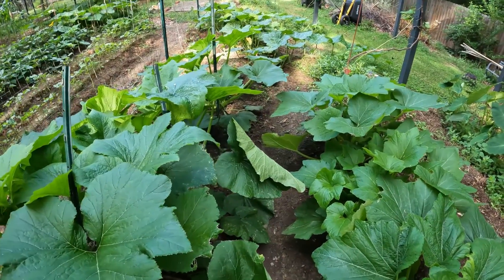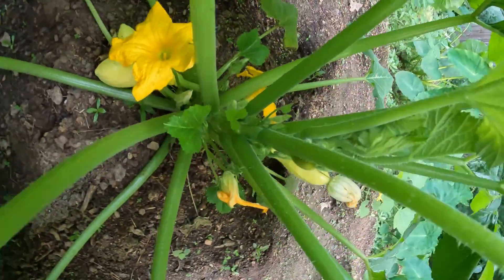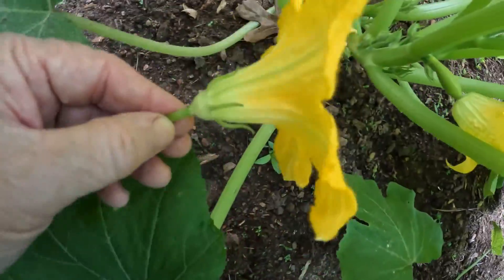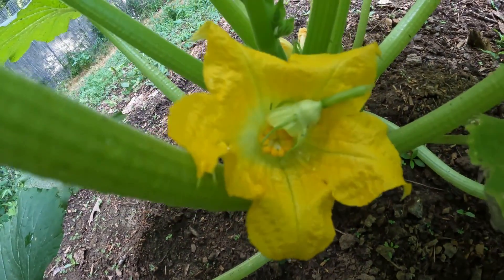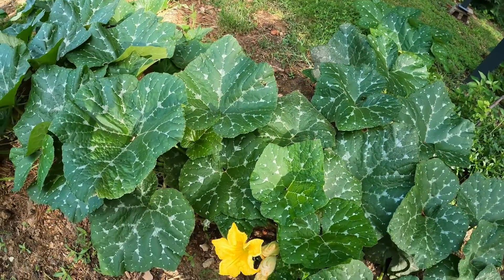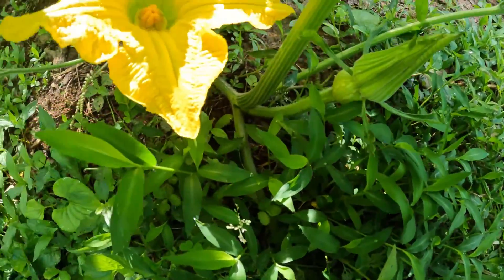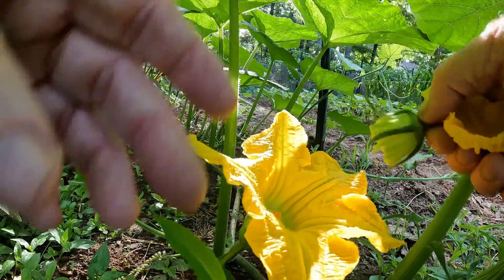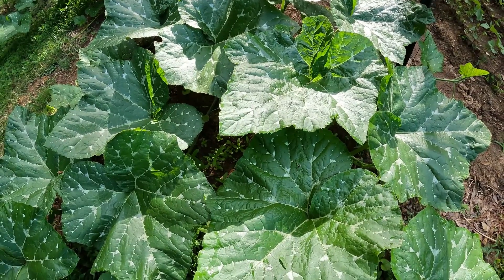HOW TO HAND POLLINATE SQUASH, ZUCCHINI, AND PUMPKINS TO INCREASE YIELDS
If your squash, zucchini, or pumpkins bloom but don't make mature fruits, then there may not be enough bees in the area to pollinate them.  It only takes a few seconds to hand pollinate them, so you need to visit your garden in the early morning to accomplish this task.  This is also necessary if you are growing under insect nets, or in a greenhouse.